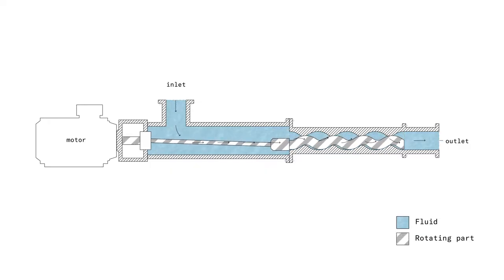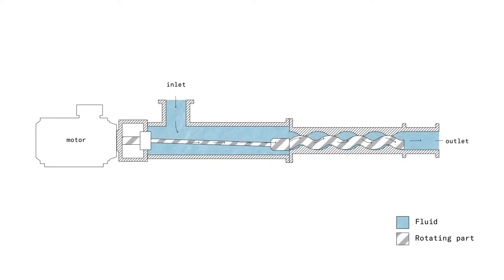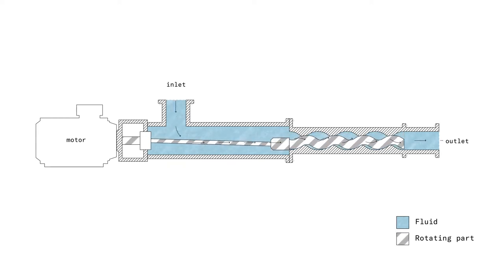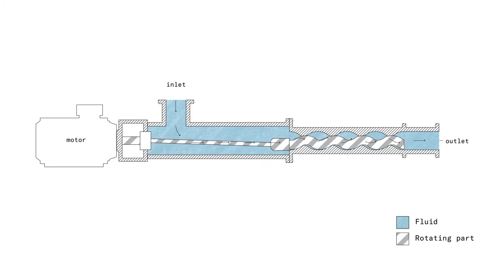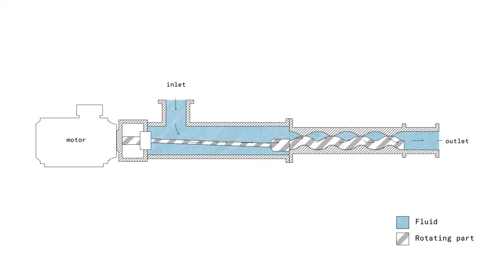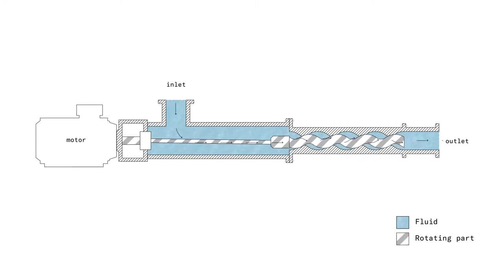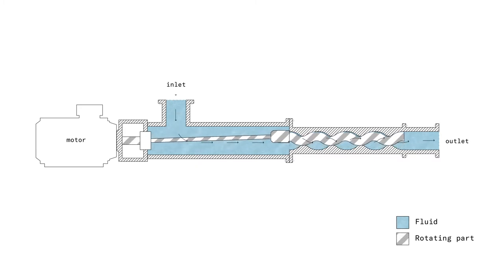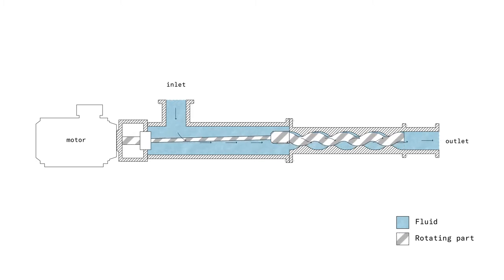How does a PC PUMP work? | +ANIMATION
How does a PC pump work? In this video Johannes will talk about the PC pump and explain how it works and where you can use it for.

0:00 - Intro
0:19 - Different parts
1:16 - How does it work?
2:48 - Applications

- CREDITS
Trainer: Johannes Meijer